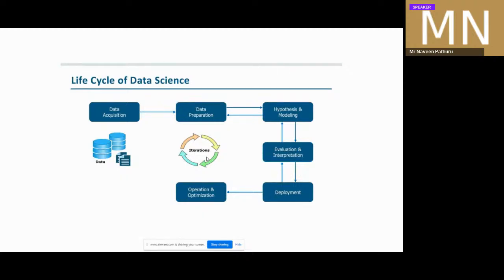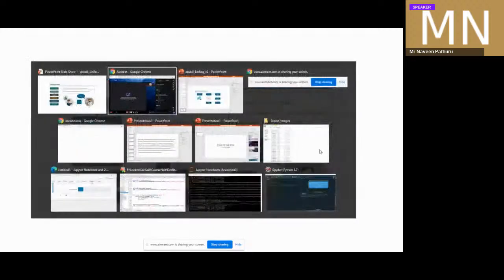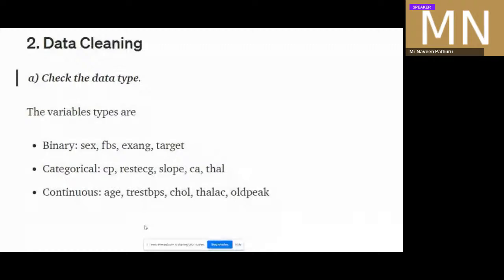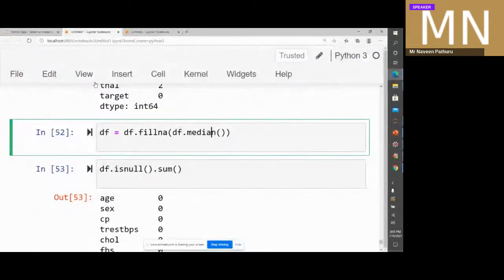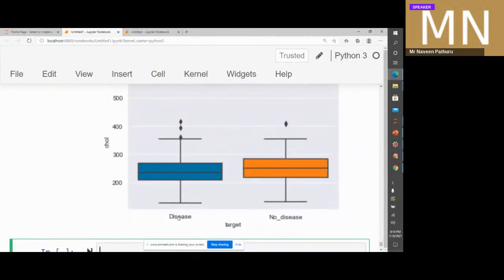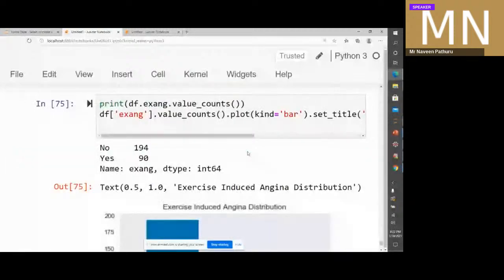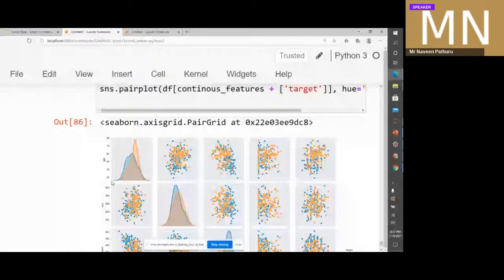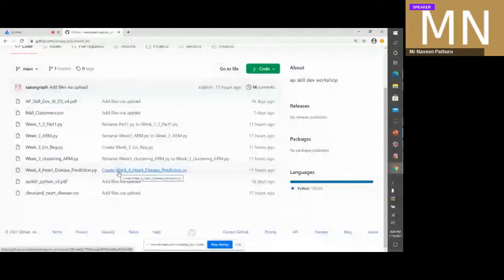Day 15 | APSSDC | Data Science and AI using Python in Collaboration With Naresh Technologies.,